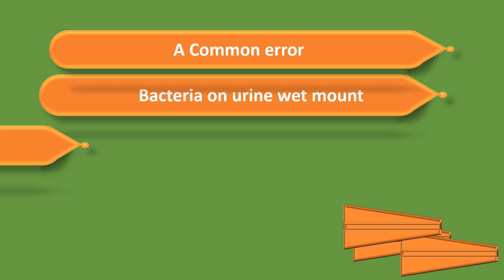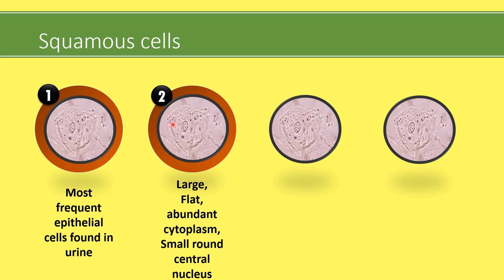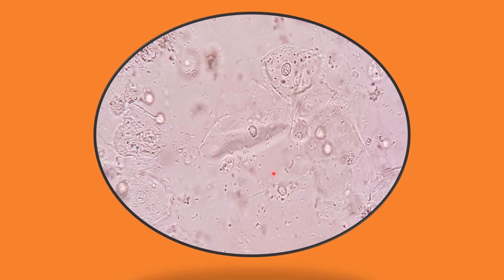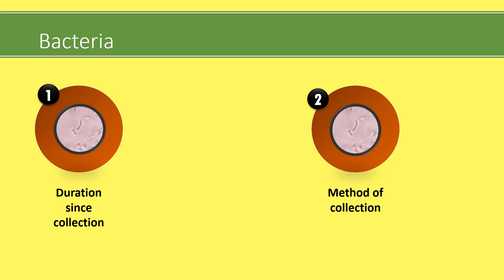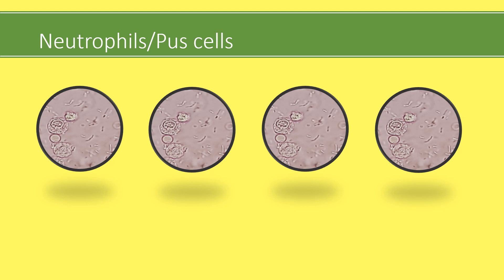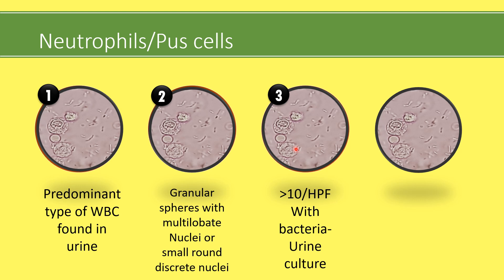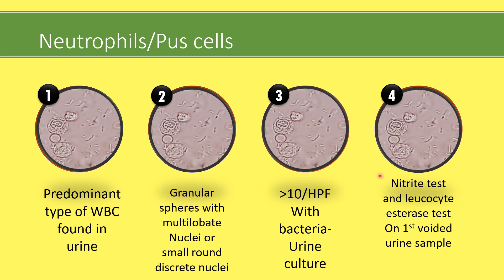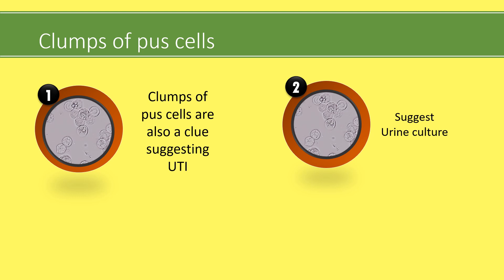Urine infection r/m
pathologyriddles urineinfection uriner/mtest Usually urine is reported by technicians or junior pathologists. It provides clues to various diseases if properly done. Here is a video to know about bacteria reporting in urine.

Case scenarios are a wonderful way to teach medical students. It helps the concept to imprint in their minds for a long time. It forces the students to use his analytical skills which is vital for patient care.
Text books are very important but integration of different subject matter happens when you use case based studying. This is also being tested in almost all the competitive exams in the present era.

Do check out the other case scenarios uploaded too.